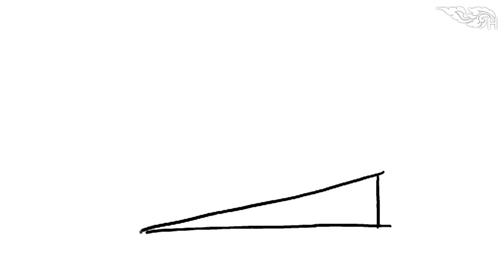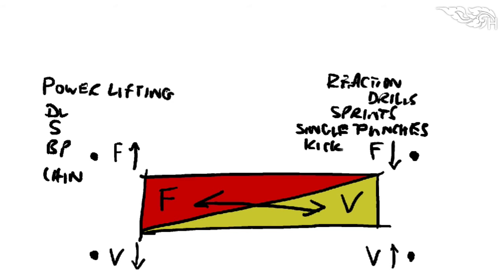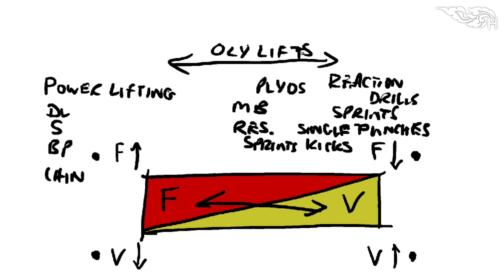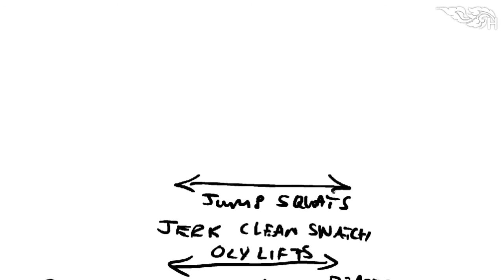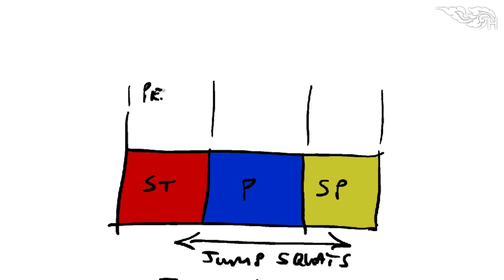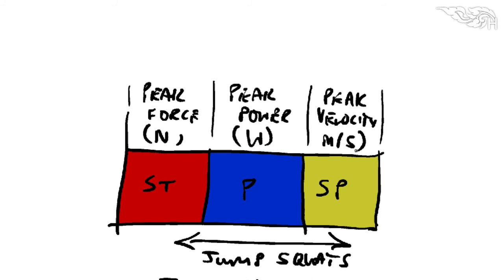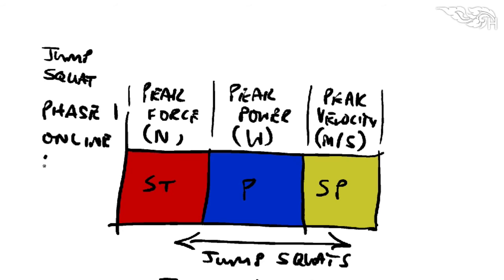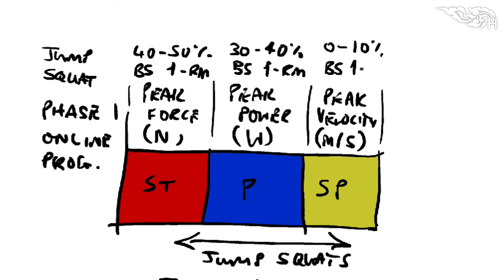Exercises for Power in Muay Thai | Whiteboard Coaching Sessions EP. 02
RESPECTING THE TRADITIONAL. EMBRACING THE NEW. Turn your limited hours into real Muay Thai progress with training engineered for your life.

You'll find all our Muay Thai performance videos, podcasts, articles, and guides

Want to donate to help us invest even more in providing free content that'll take your Muay Thai game to the next level?